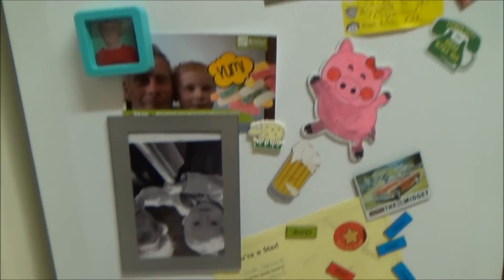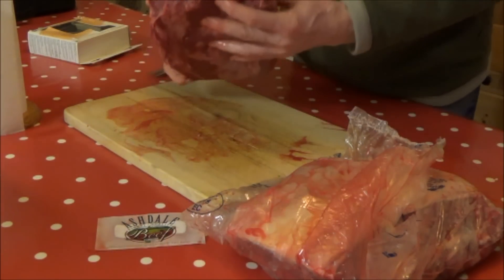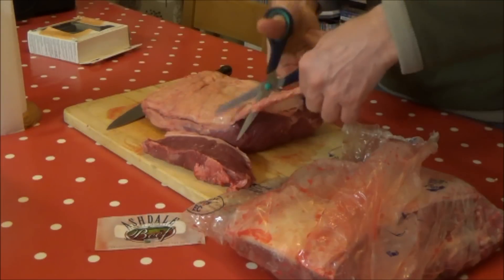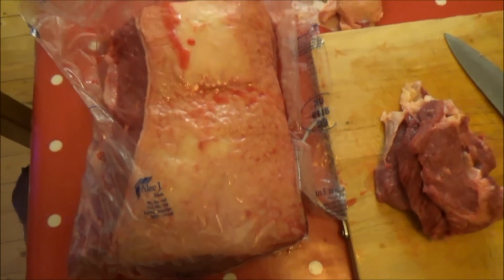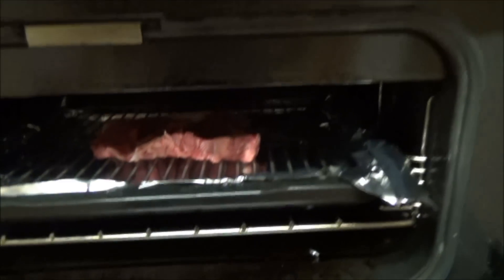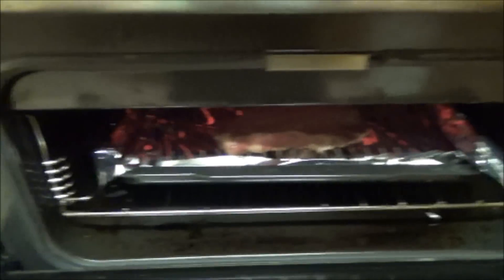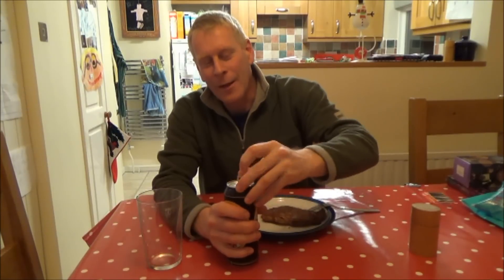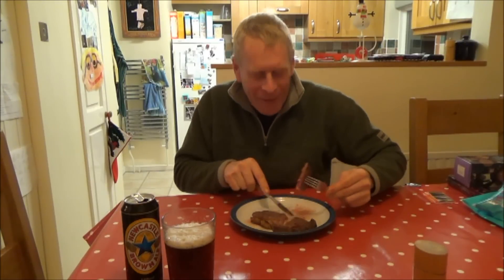Fantastic British Sirloin steak for tea